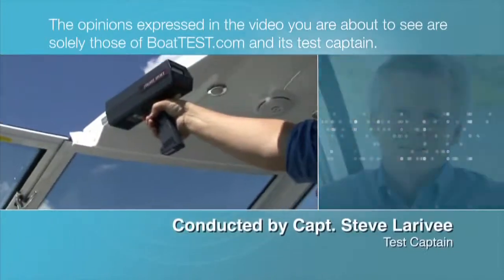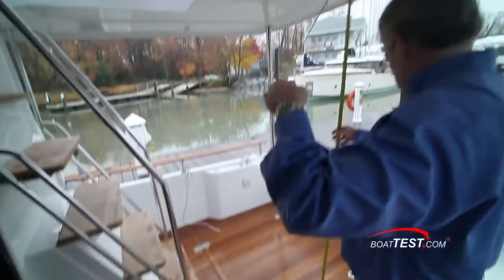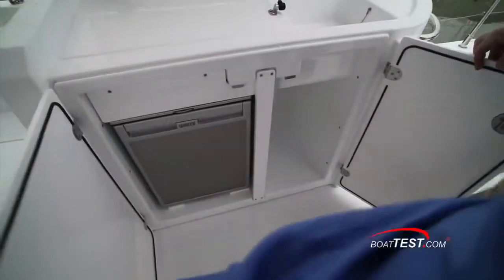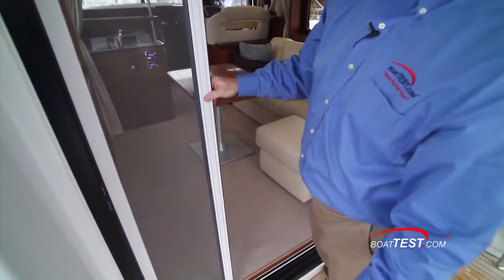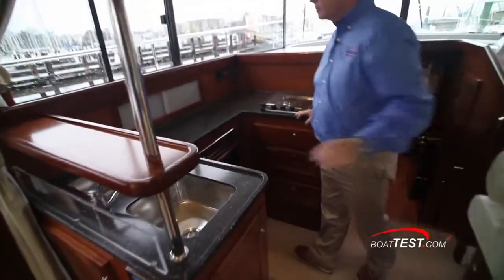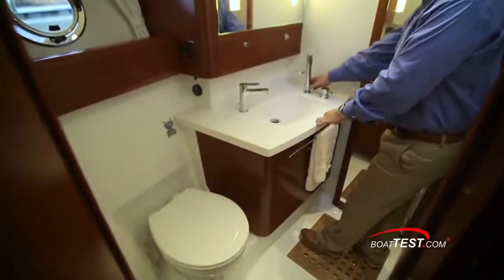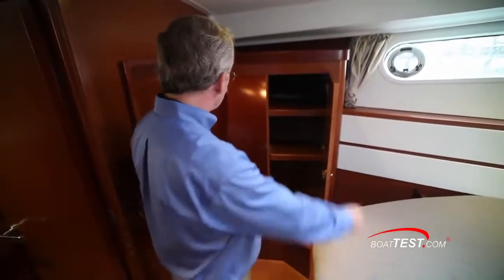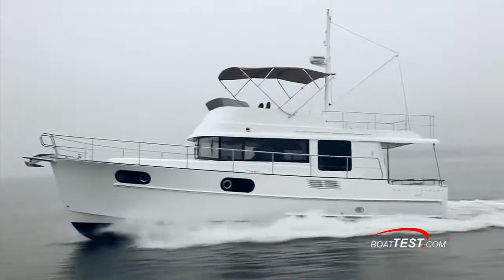Swift Trawler. Motor Yacht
MARINA CONSULTANCY, as the name tells itself, mainly consults companies which are in or will be into marina business for the existing marinas, MARINA CONSULTANCY helps the marina owners to have a better marina, in terms of design, planning, and management for new marina investments,

MARINA CONSULTANCY provides all kinds of related support for the marina investors to own a profitable property for the future